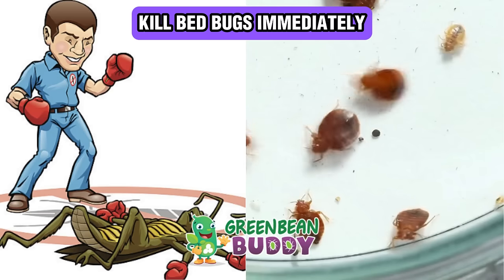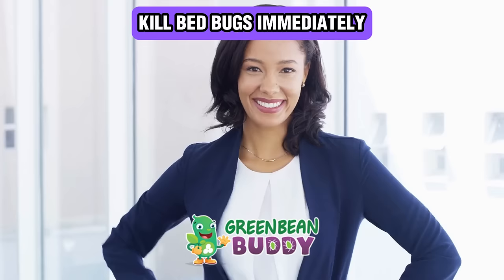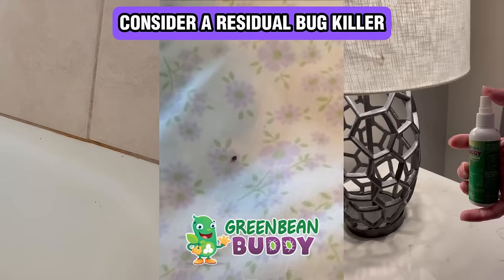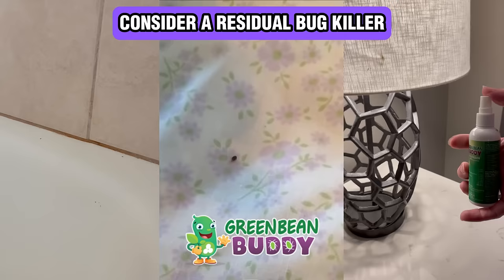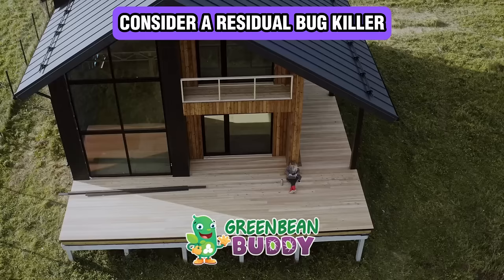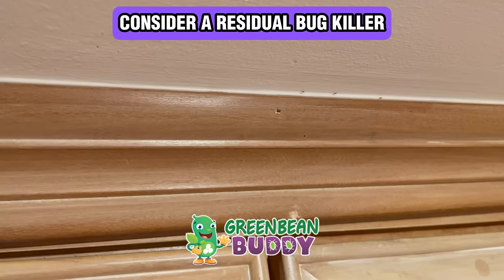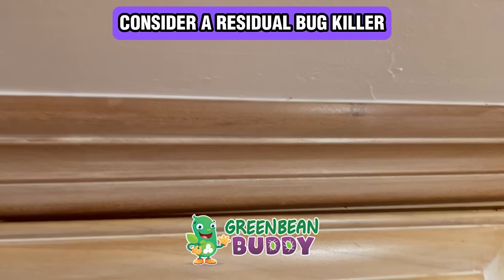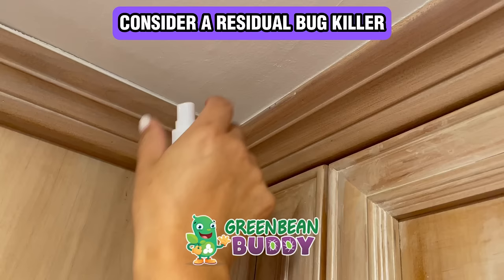How This Residual Kills Bed Bugs Immediately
Don't let bed bugs invade your home treatment formula uses a dry residual to kill infestations.
Enjoy the video, it should help you to get a clear understanding how to get rid of your entire noseeums infestation whether it be fleas bedbugs roaches or any other pest in your home.